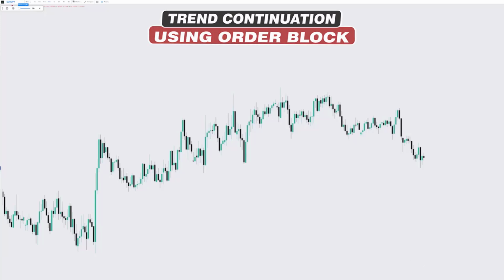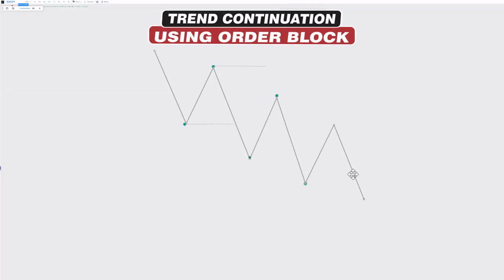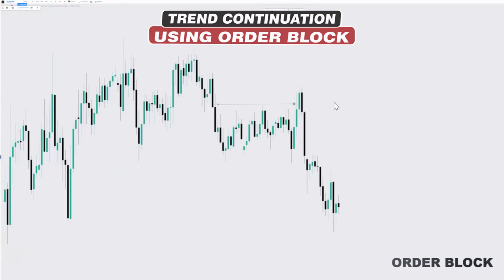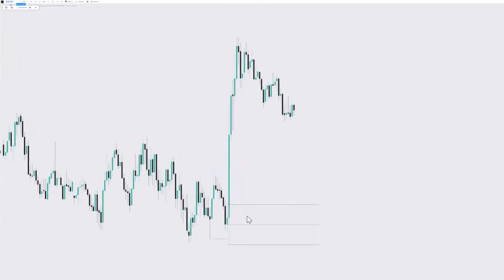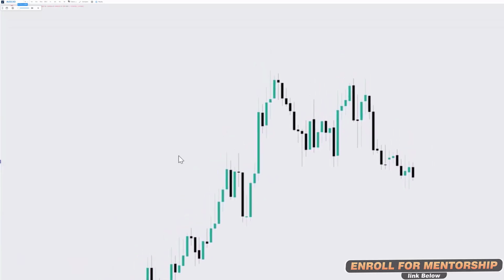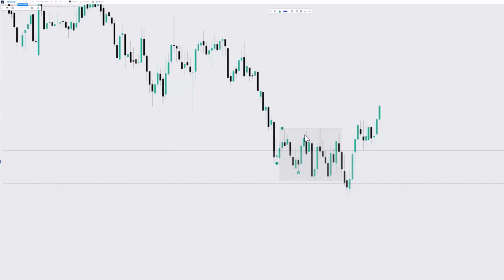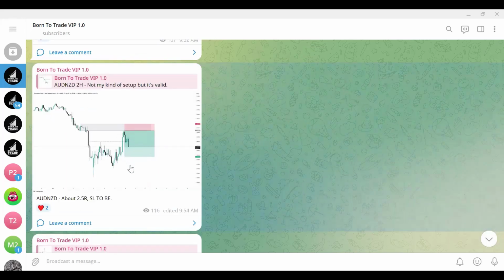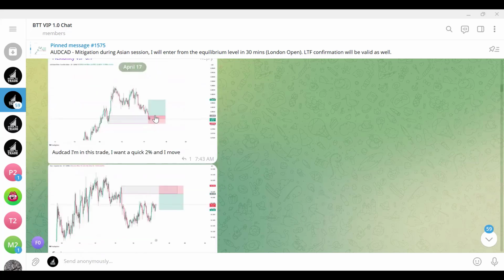ORDER BLOCK & TREND | Trend Continuation Using Order Blocks | SMC